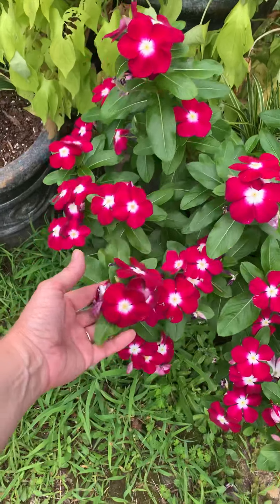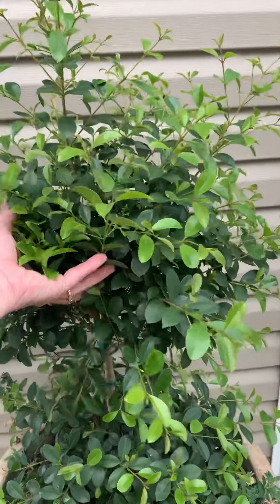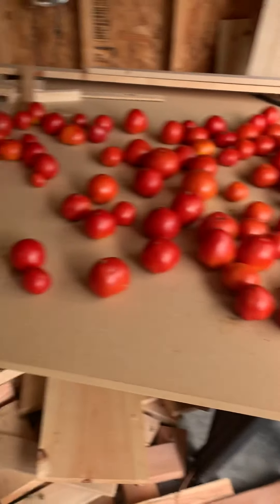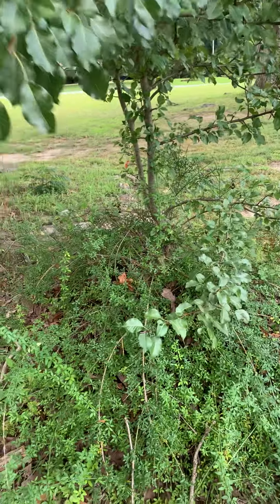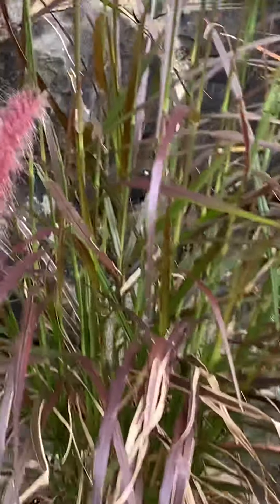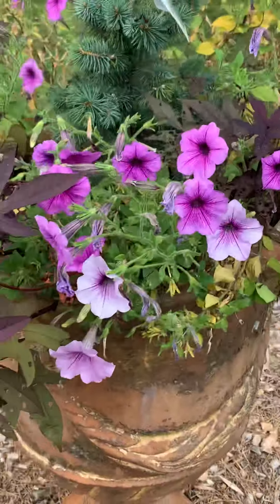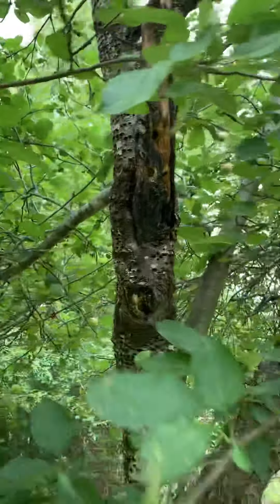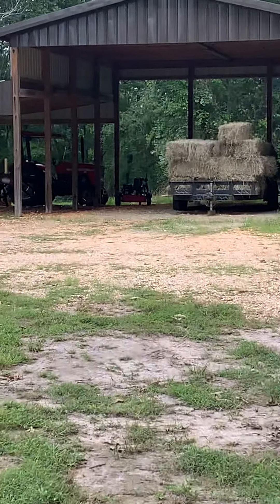Oh!!! BABY.....,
New baby. few other updates